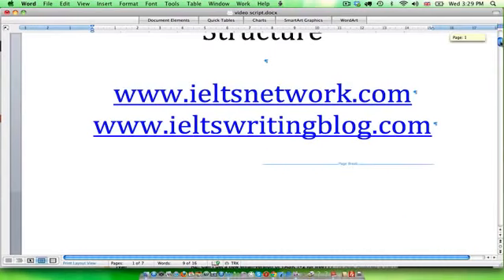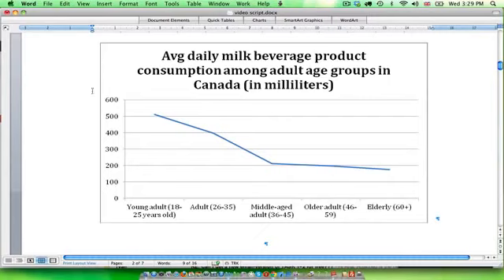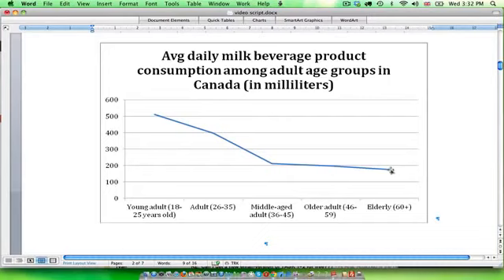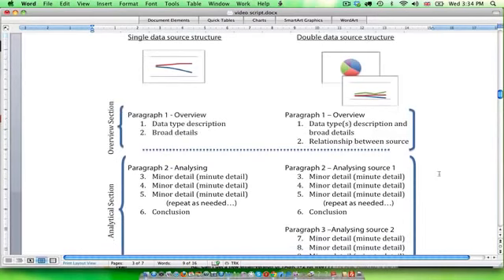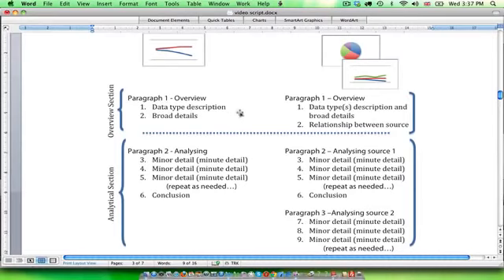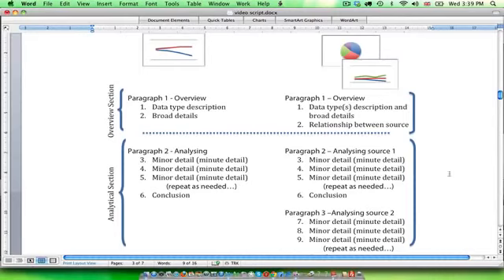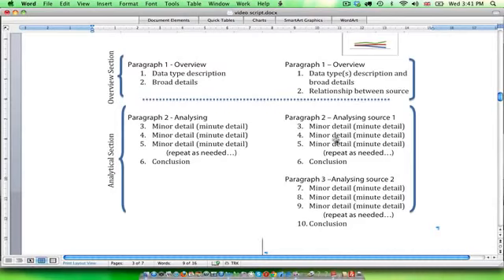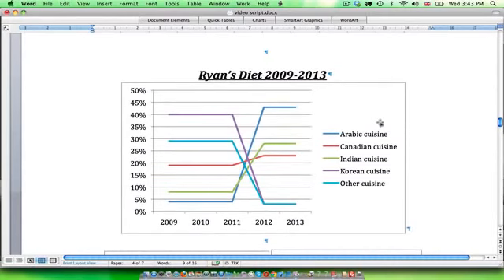How to structure an IELTS Academic Task 1 response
Buy Ryan's Task 2 ebook here: Have Ryan personally assess 5 of your Task 1 or 2 samples: In this video,